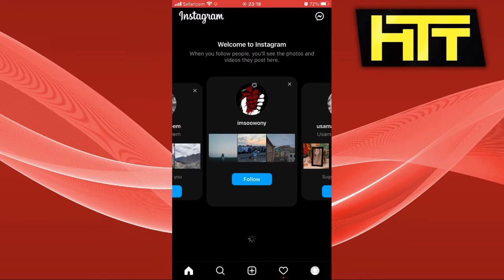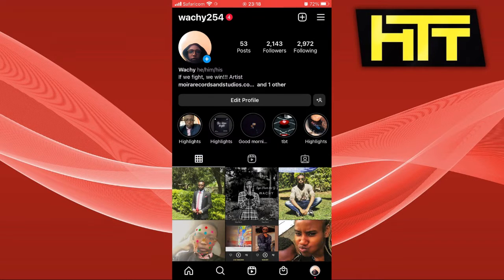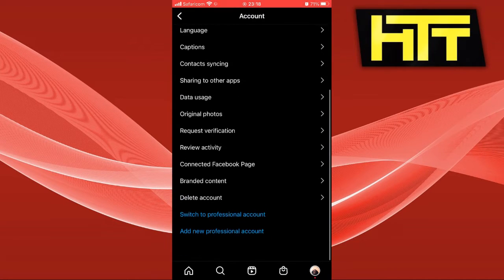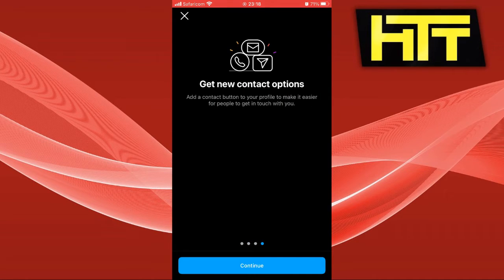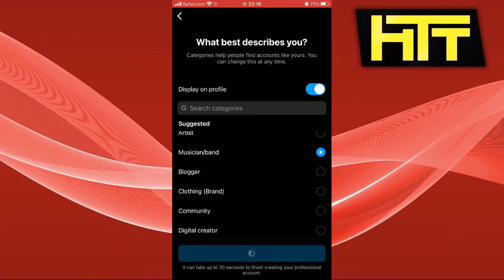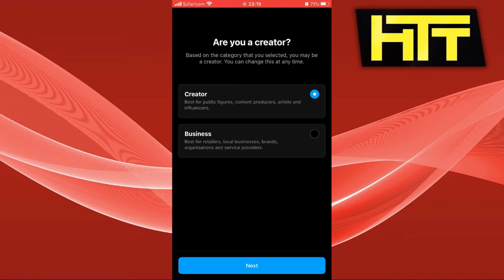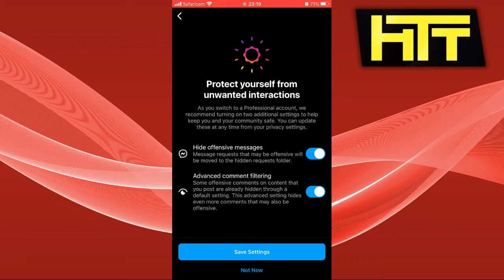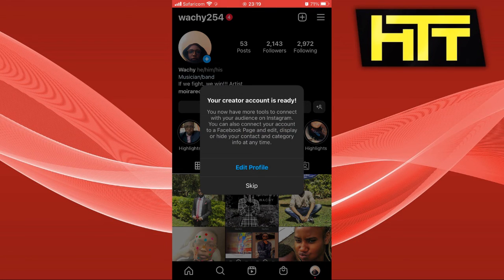How To Switch To A Professional Account On Instagram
Professional accounts can be both Business or Creator accounts on Instagram. Switching to a professional account will limit your ability to take certain actions on Instagram.

1. Go to your profile and tap   in the top right-hand corner.
2. Tap  Settings.
• For some accounts, the Switch to professional account option will be listed directly under  Settings.
1. Tap Account.
2. Tap Switch to professional account.
3. Tap Continue.
4. Select a Category for your business and tap Done.
5. Tap OK to confirm.
6. Tap Business.
7. Tap Next.
9. If you'd like, you can follow the steps to connect your business account to a Facebook Page associated with your business. This step is optional, and will make it easier to use all of the features available for businesses across Meta technologies. At this time, only one Facebook Page can be connected to your business account.
10. Tap X in the top-right corner to return to your profile.
11. To display or hide business information on your profile, go to your profile and tap Edit profile. Then, tap Done.